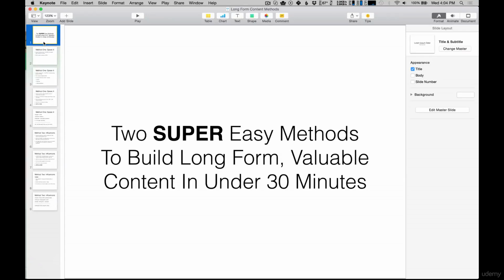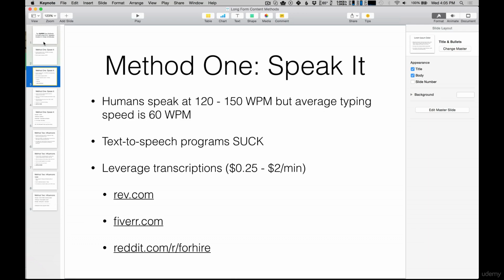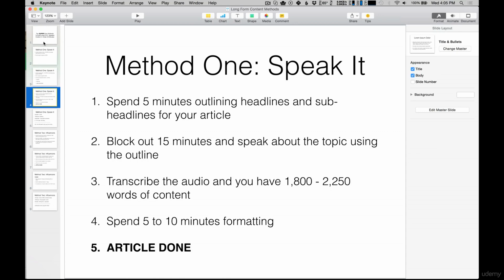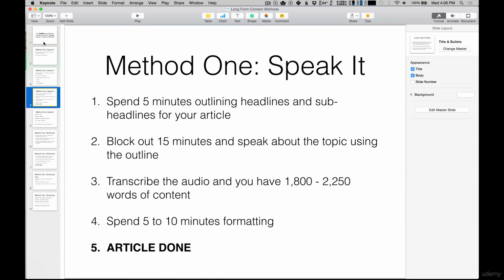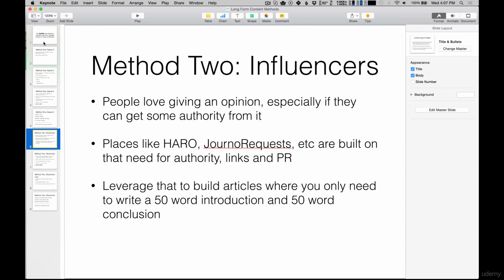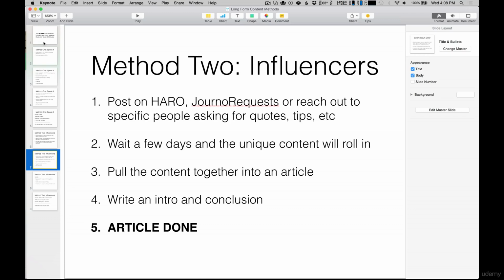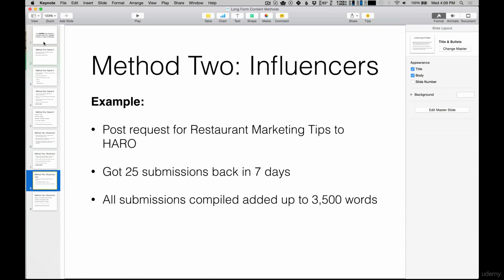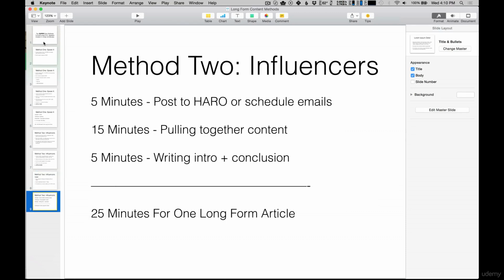9 How To Create Awesome Content RAPIDLY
Links